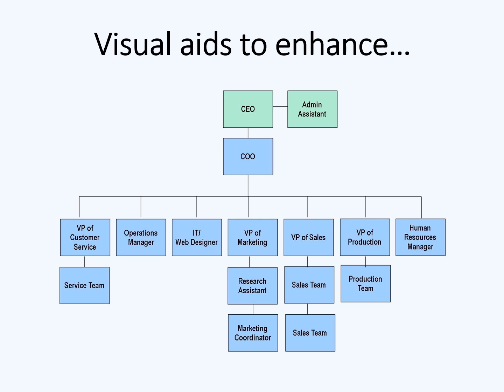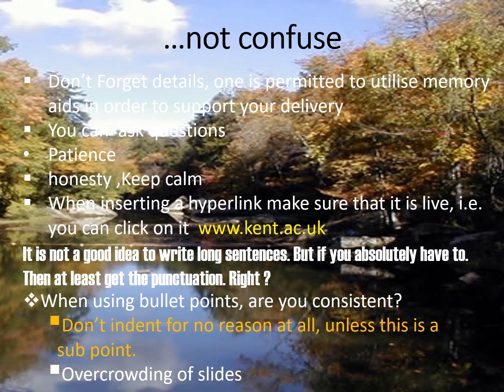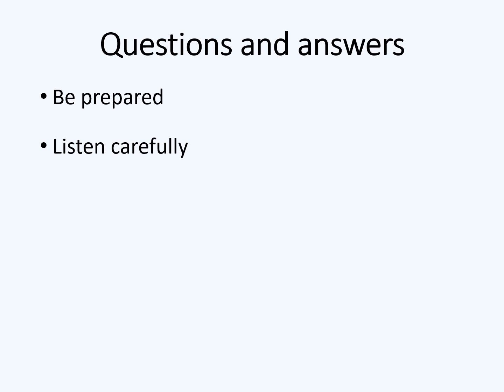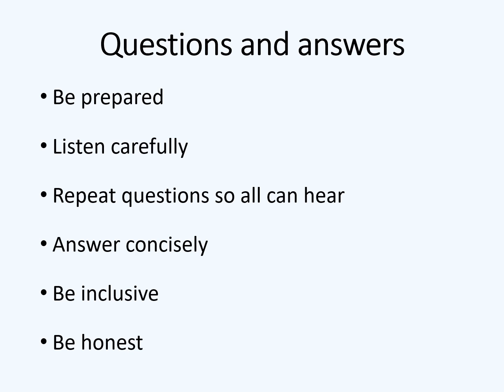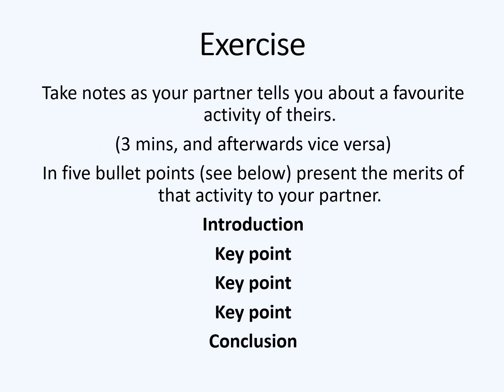Giving a presentation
This video will help you discover why presentations are important and what makes a good one, with tips on preparing and delivering your own.